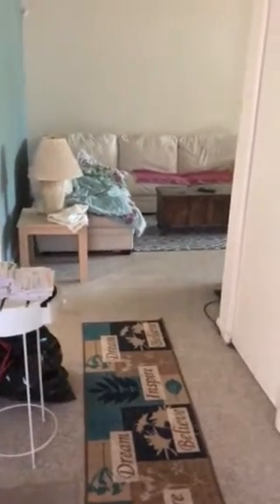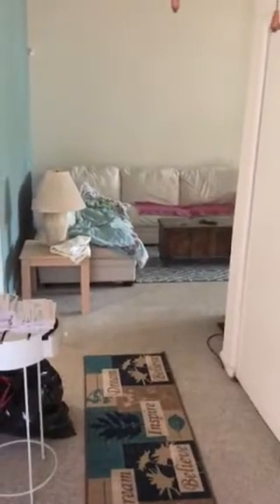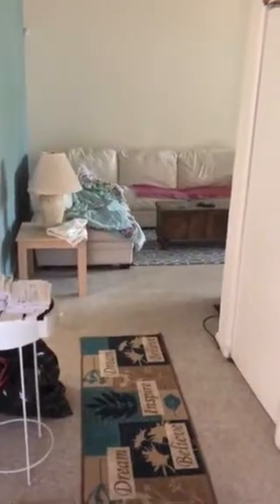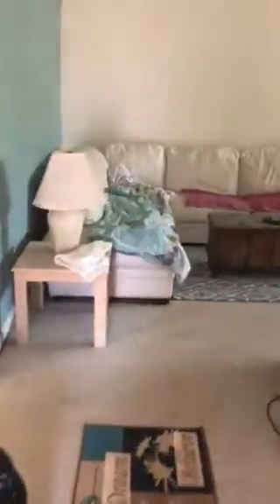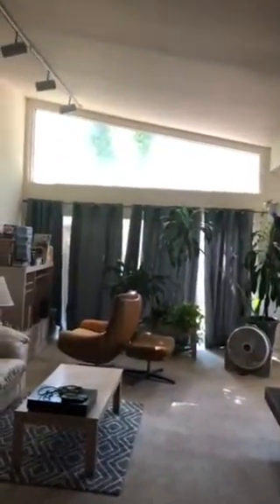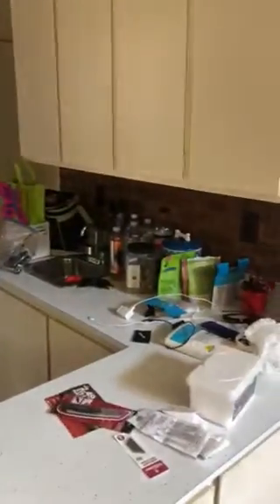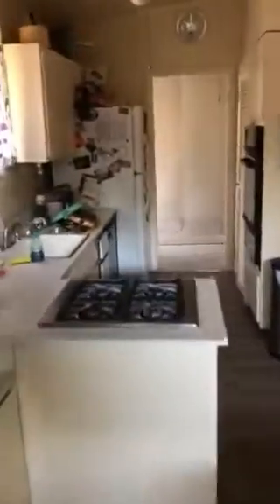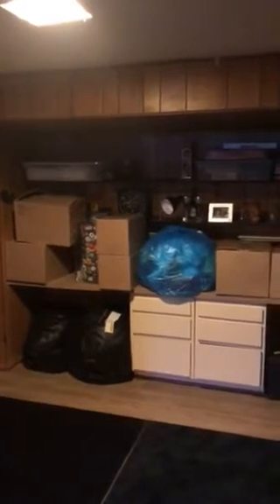House Tour- Pre-Move In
Here’s what the place looks like before I move all my crap in.